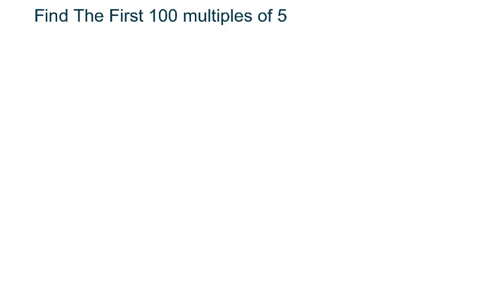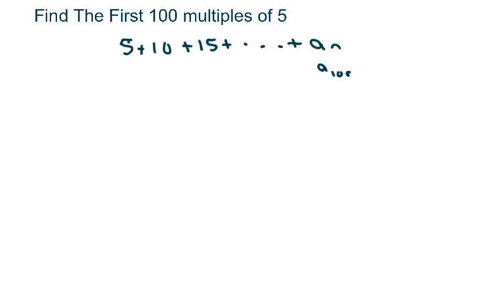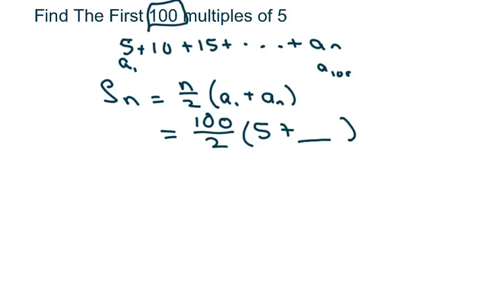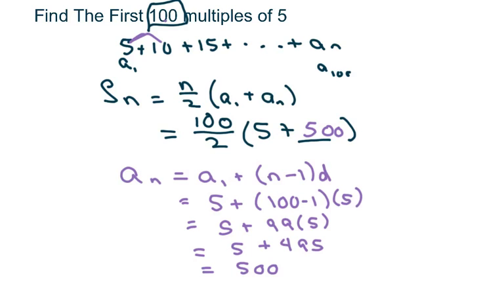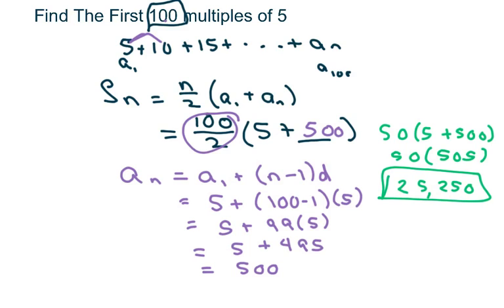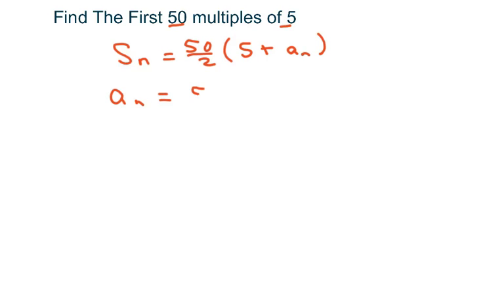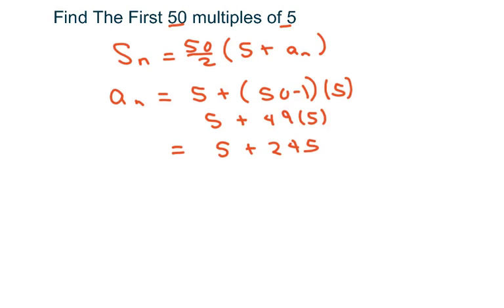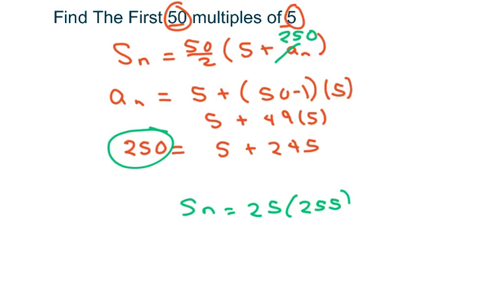How To Find The Sum of the First 100 Positive Multiples Of 5